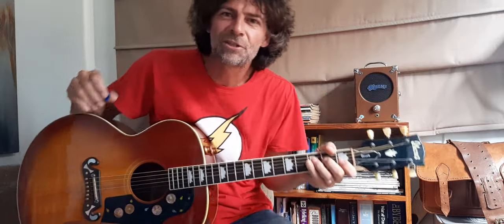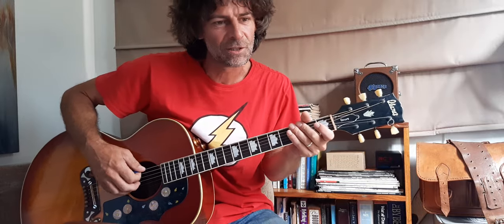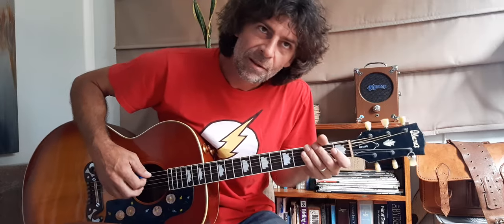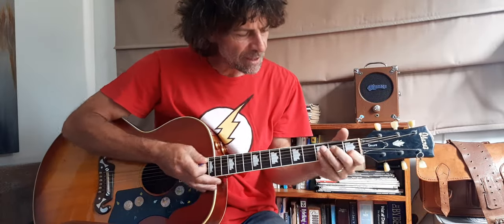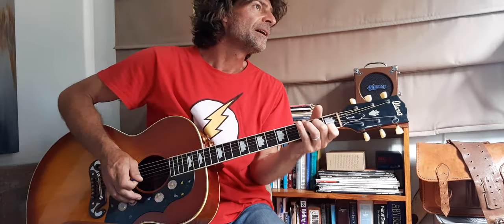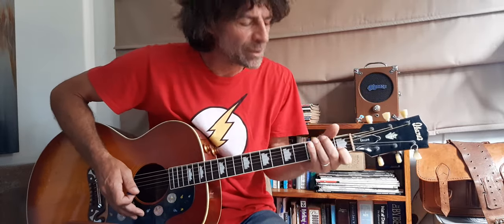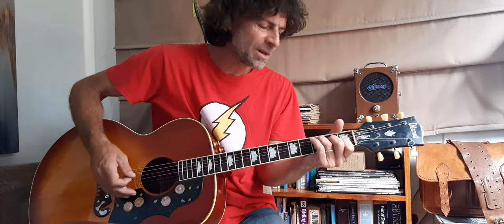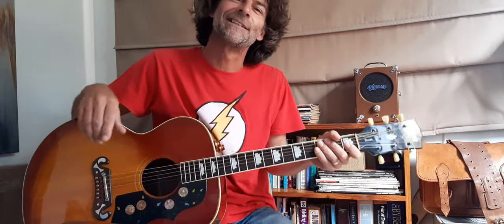Guitar Lesson #8 Simple C major Chord for Beginners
easy C major Chord for the Beginners, index finger first fret b sting, middle finger second fret D string, ring finger third fret A string. Strum from the A string. 🤘🤘